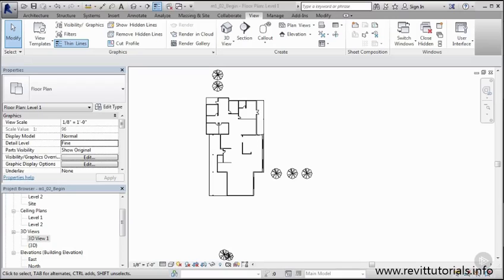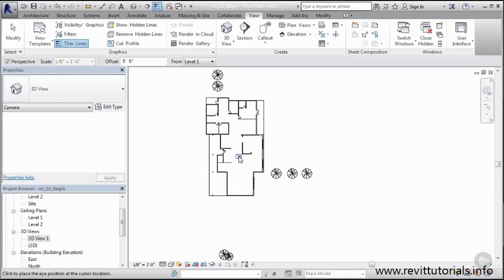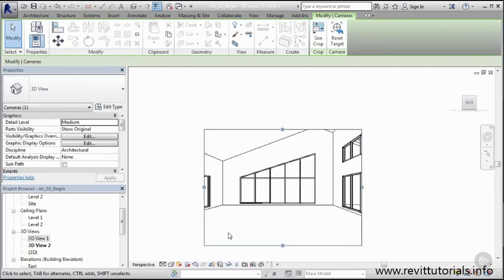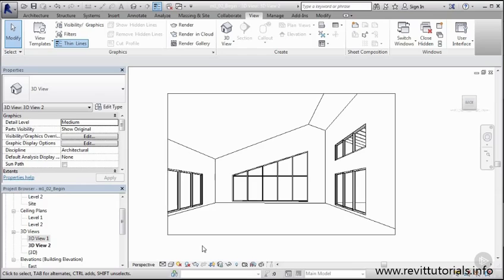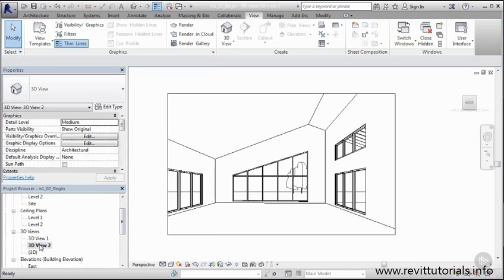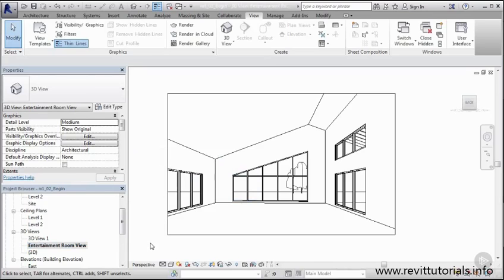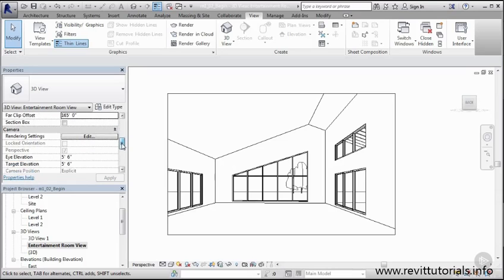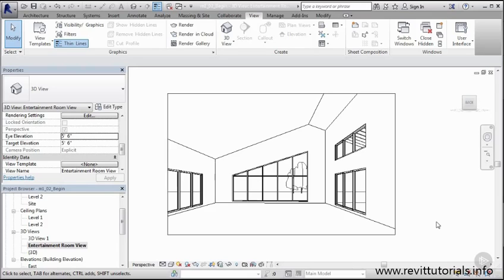Revit for Interior Design tutorial #3 - Creating 3D Interior Views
Revit for Interior Design tutorial #3 - Creating 3D Interior Views - It’s no secret BIM is transforming the way architects, engineers and builders design, document, and coordinate projects. The ability for all project participants to work and collaborate together on the same model has been revolutionary for the AEC industry. Fortunately, architects and engineers are not the only participants in the design process who can realize the potential benefits of BIM. In this Revit for Interior Design tutorial you’ll discover how you can use Revit to develop interior designs by taking a generic model with a low level of detail and transforming it to meet design intent. First, you’ll learn how to quickly duplicate and rename views, as well as create section views of wall assemblies. Next, you’ll begin the interior modeling process. You’ll learn how to apply various floor finishes from you material library and you’ll even create a custom floor finish from your own images. Finally, in this Revit for interior design tutorial, you’ll learn about working with schedules to to leverage the data available to you in your information models. After watching this Revit for Interior Design tutorial, you’ll be able to develop your designs more efficiently by knowing how to model detailed elements and materials, create high-quality rendered images, and even use model data to create schedules to aid in cost estimation. Software required: Revit Architecture 2016 tutorial.